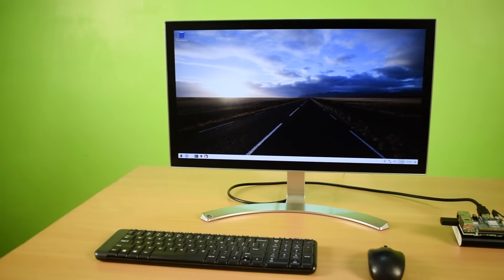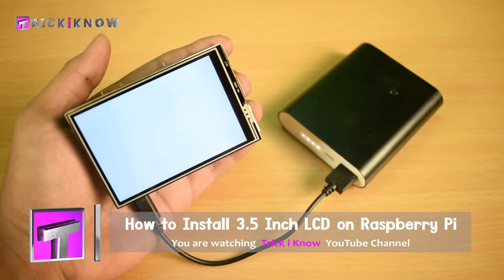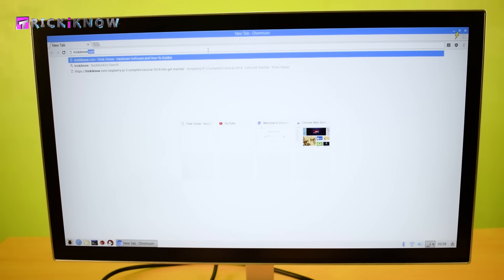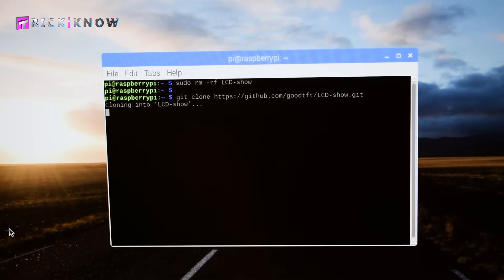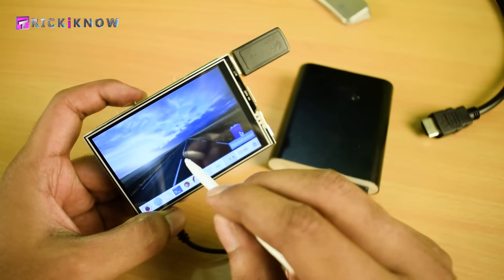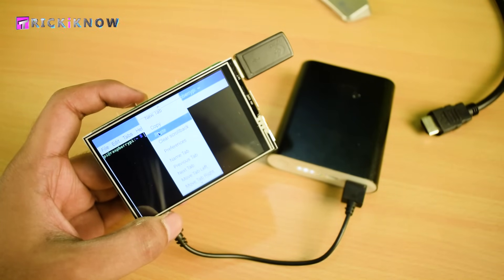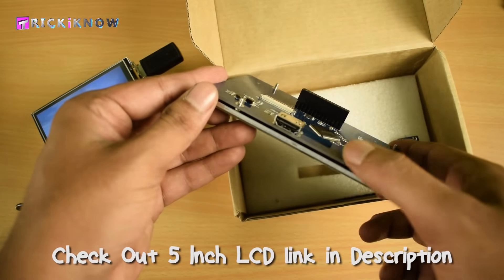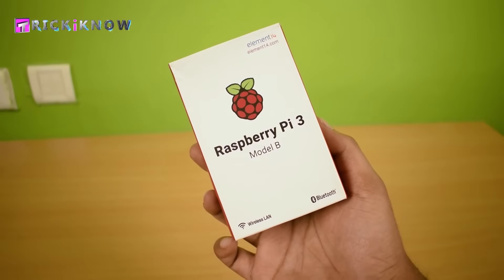How to Install 3.5 Inch LCD on Raspberry Pi - Super Easy Way (In 3 Minutes)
Let's see how to install any 3.5 Inch LCD screen on Raspberry pi in just few minuets , i am sharing the super easy way to install the touch screen on pi. The LCD i am using in this tutorial is "Geekcreit 3.5 Inch 320 X 480 TFT LCD Display"  i got this LCD from banggood.com.

This is a GPIO based LCD screen for pi which is easy to be install , all you have to do just plug the screen to the GPIO pins and power up your pi. Then you will find your lcd is nit working , there is only white screen. To fix the white screen problem you have to connect your HDMI monitor to pi and you have to put some codes in the terminal.

After installing the LCD you will not be able to get the display on the monitor , in my video i am also showing how to get display back to the monitor from LCD.

🎤 Audio in this video is recorded with Rode NT-USB